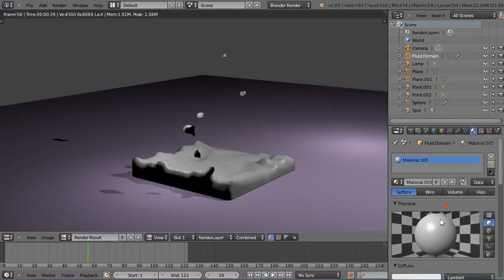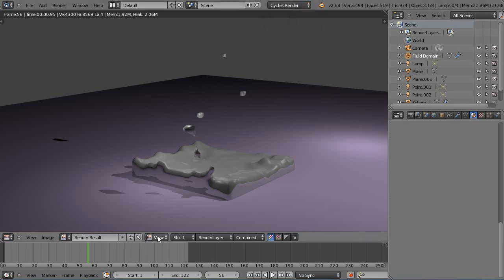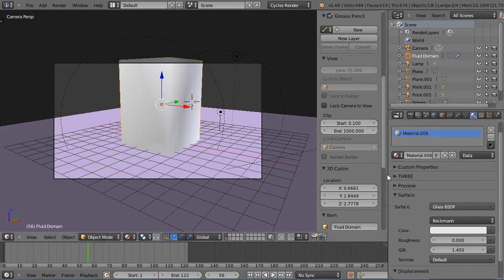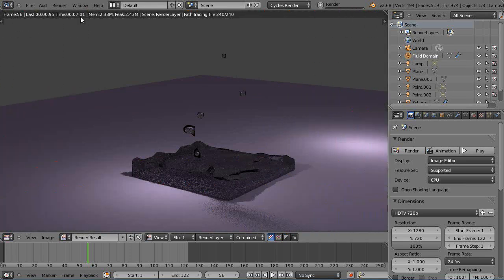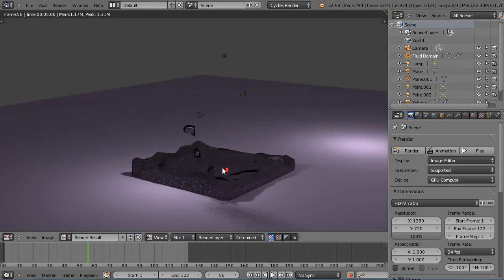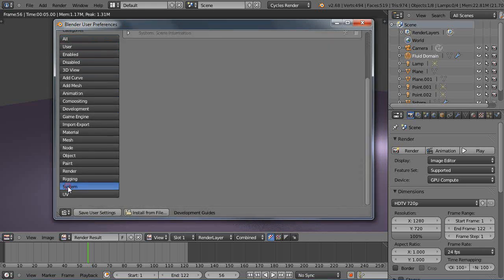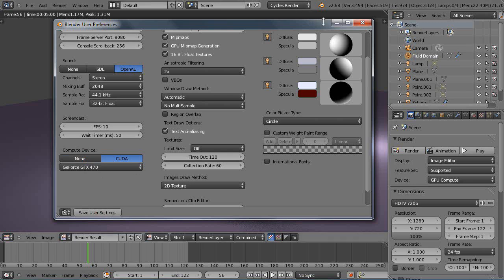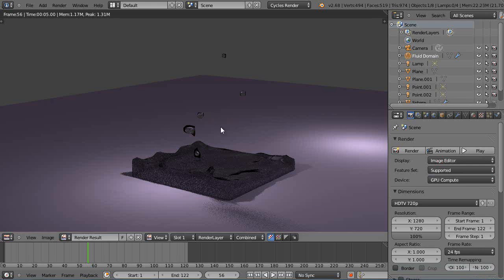Beginning Blender Users - Fast GPU Rendering for Cycles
If you're a new Blender user, this is a really important tutorial for improving your Cycles rendering performance with the GPU on nVidia cards, as that option is not enabled by default when you install Blender